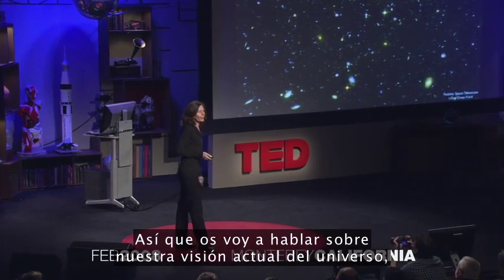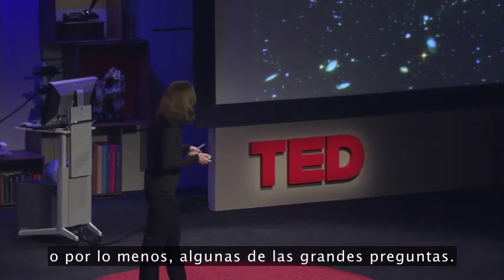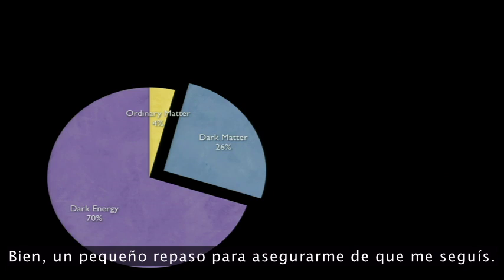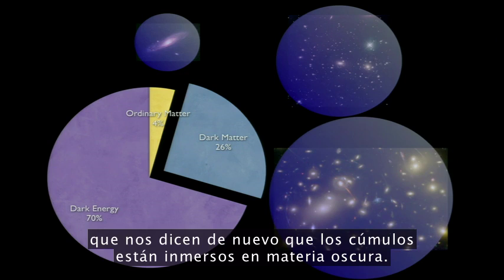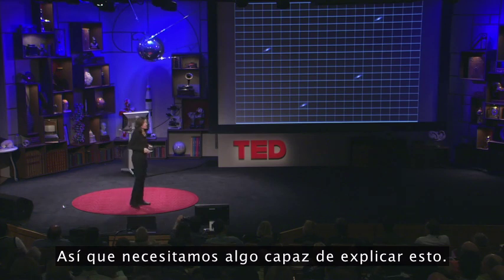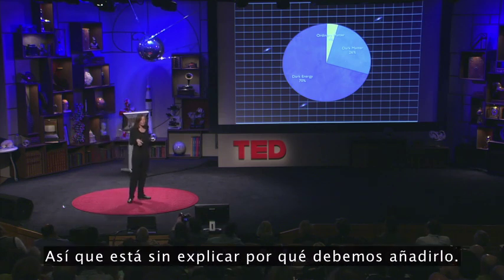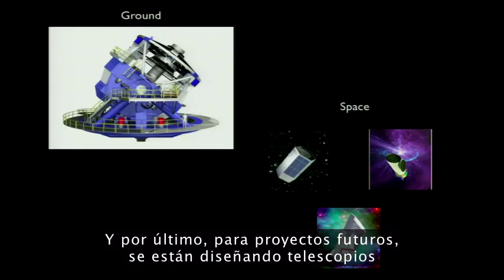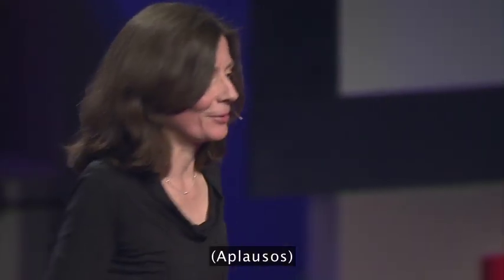¿Qué es la materia oscura y la energía oscura?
La física Patricia Burchat nos muestra dos de los ingredientes básicos de nuestro universo: La materia oscura y la energía oscura. Entre ambas forman el 96% del universo, no se pueden medir de manera directa pero su influencia es inmensa.

Créditos: Gentileza de TED bajo licencia Creative Commons "Attribution - NonCommercial - NonDerivative".